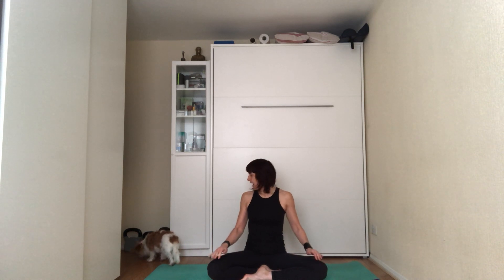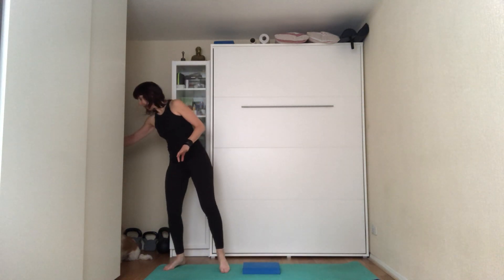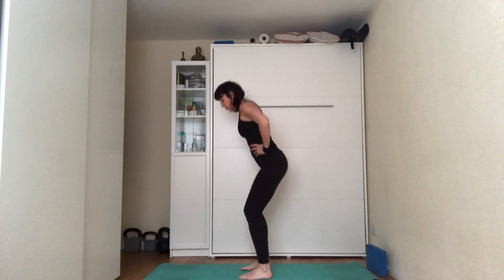Yoga Class for all Levels with Crow Tutorial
This is a gentle flow class, focusing on the breathe and the core activation during the poses. The class starts with 3 sun salutation and then is followed by some standing poses, balancing pose and some sitting poses. There is also a tutorial on how to do the Crow arm balance pose and the class ends with a guided meditation on corpse pose

When participating in any exercise there is the possibility of physical injury. If you voluntarily engage in this exercise, you agree to do so at your own risk and assume all risk of injury to yourself. If unsure, please consult with your physical therapist, physio, osteopath to confirm that what you are doing is correct.